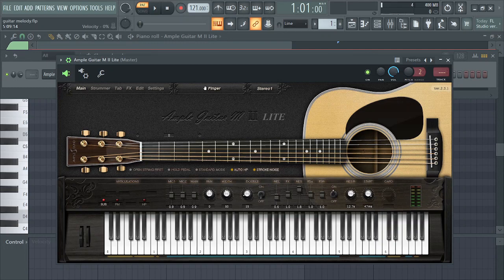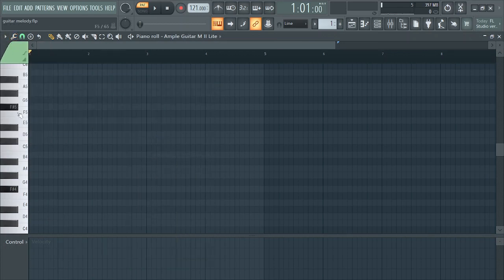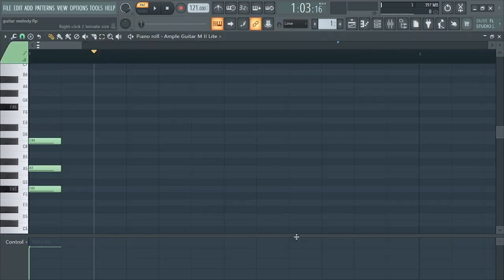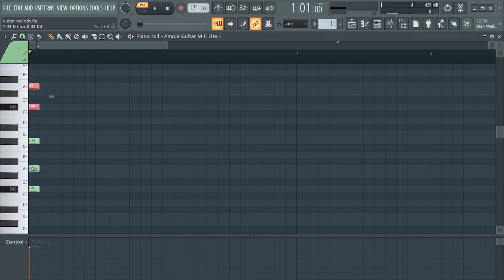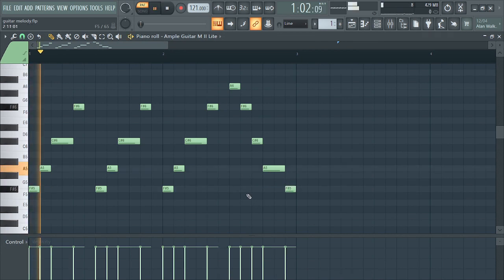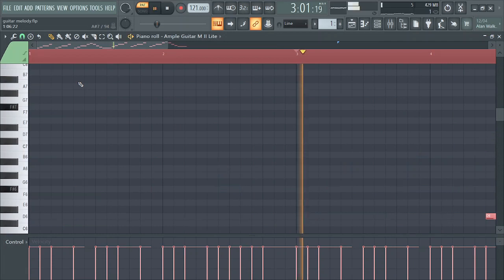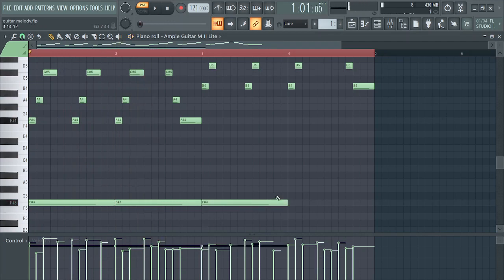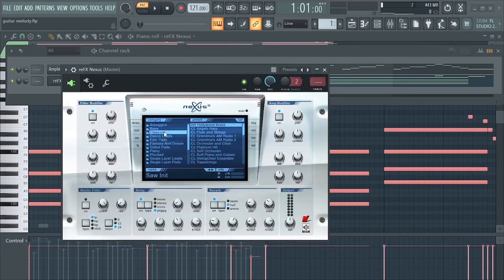How to Make a Melodic Guitar for Trap "BEGINNERS? NOOB?"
In this video, I show you how to make a modern melodic trap guitar sample in a very simple way.

LET'S TALK...